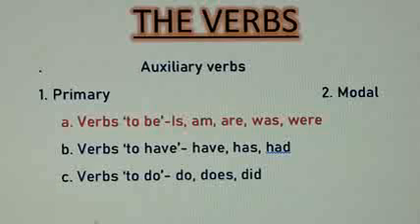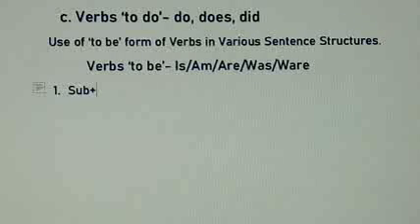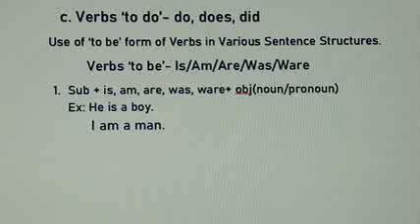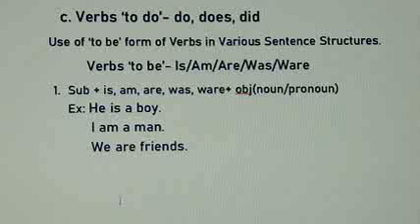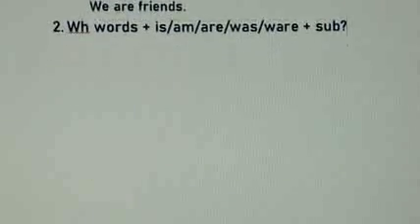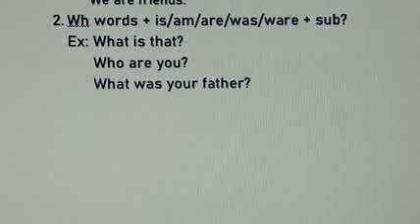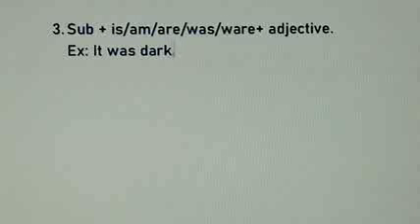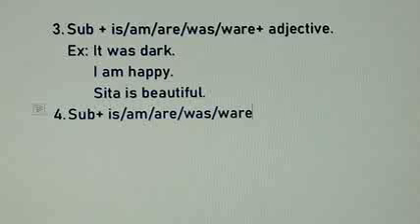Class 7&8The Verbs lec 4,By Nishant pathak